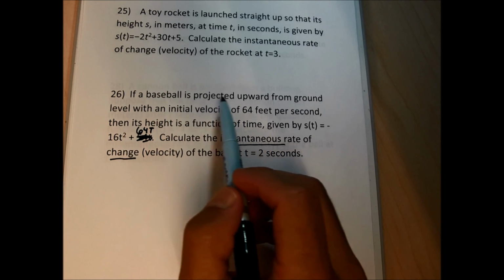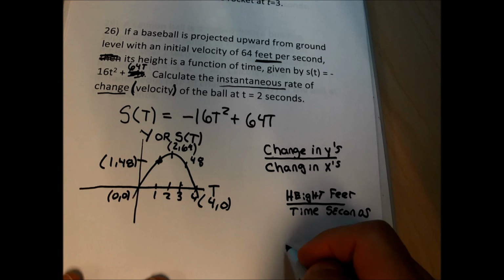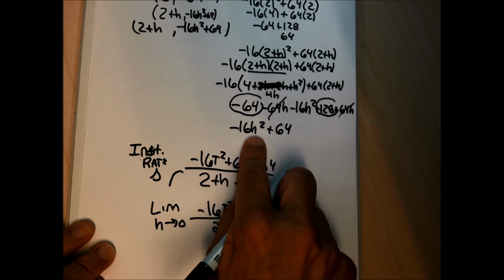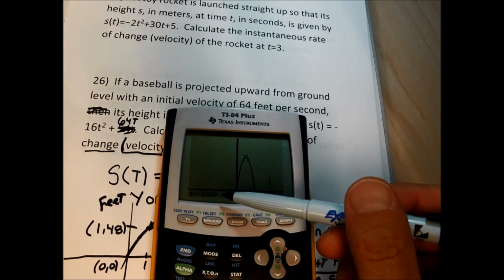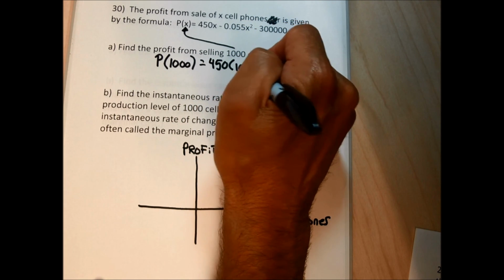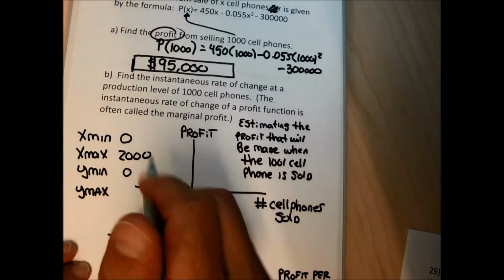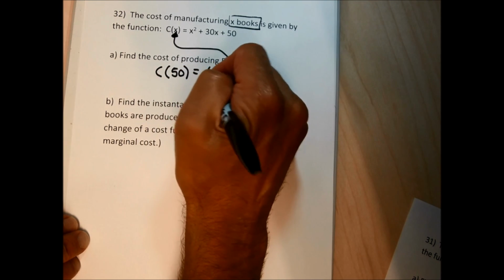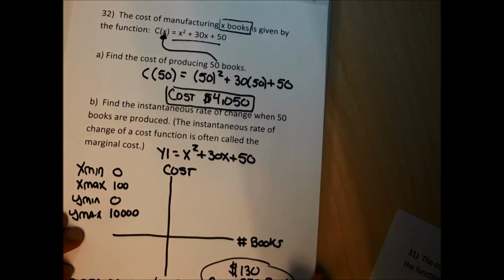Section 1.4 part 3 of 3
Rates of change.  Finding the average and instantaneous rate of change.